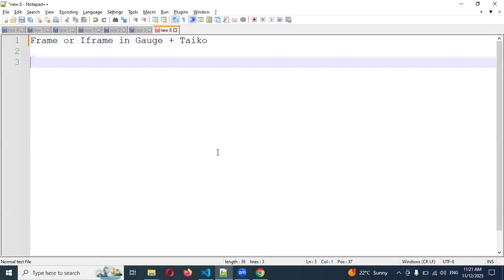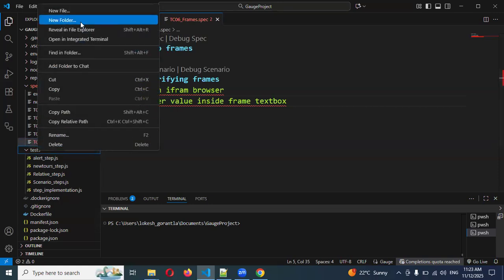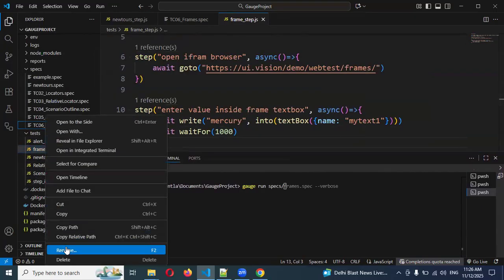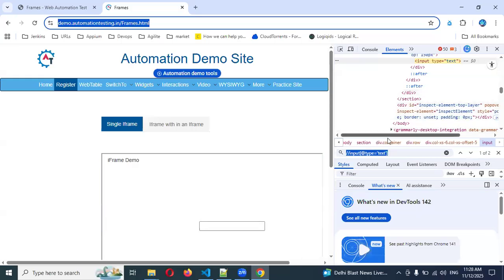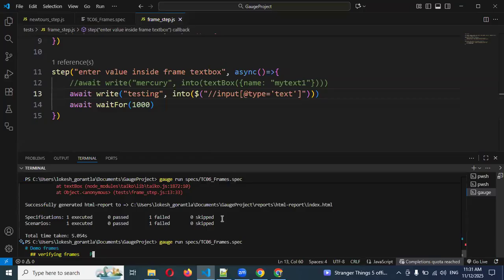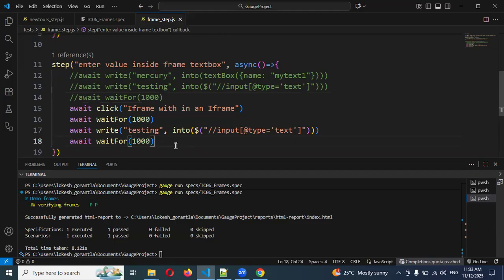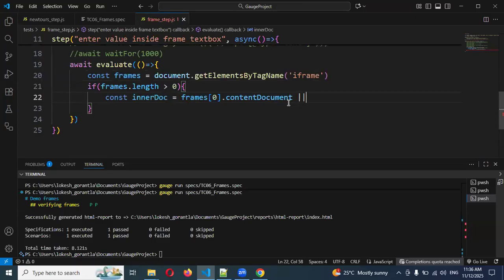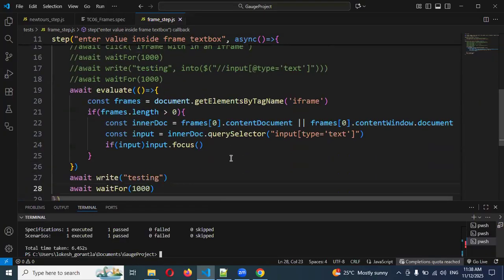Part 8: Handle Iframe or Nested Frames in Gauge + Taiko